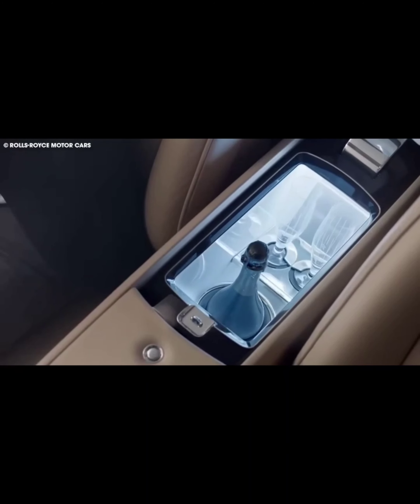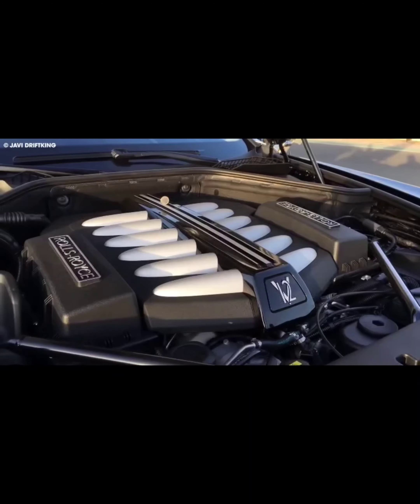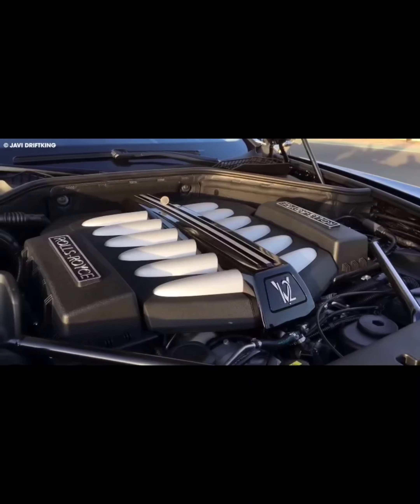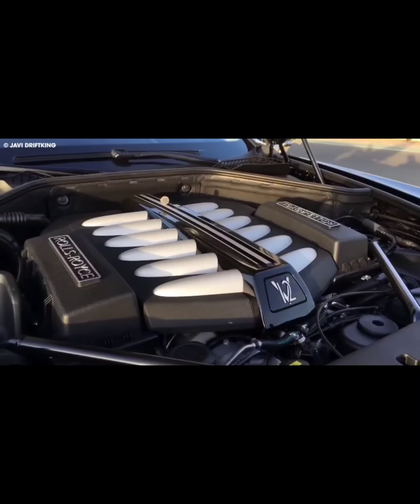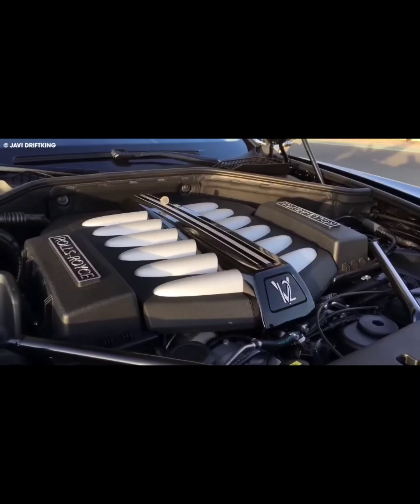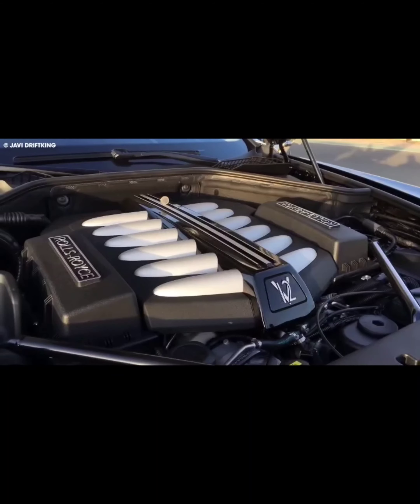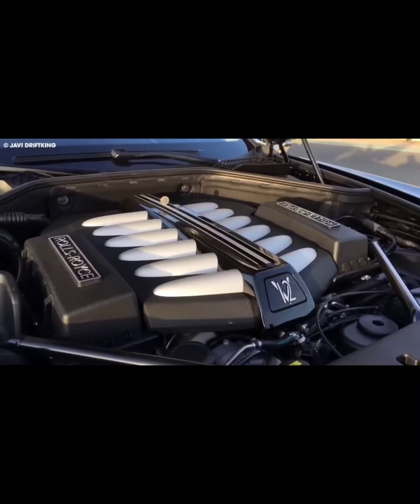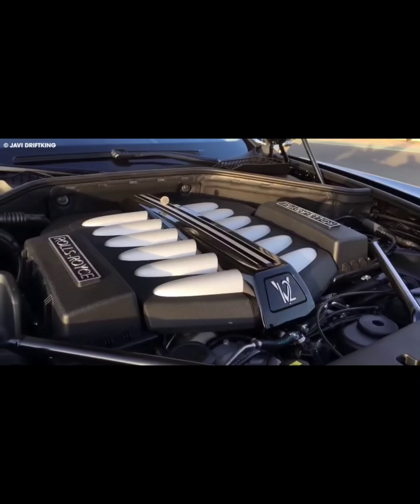the most expensive cars in the world 2023##